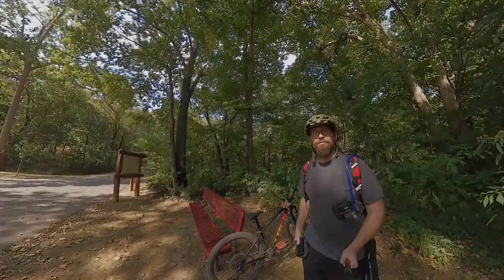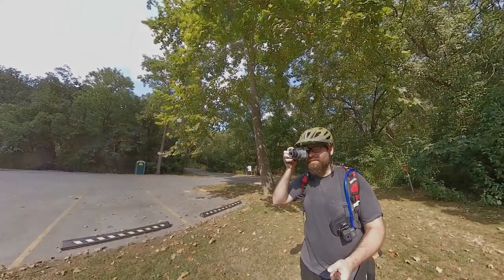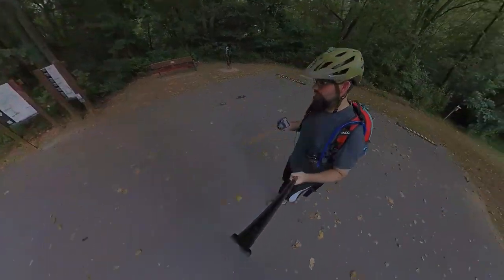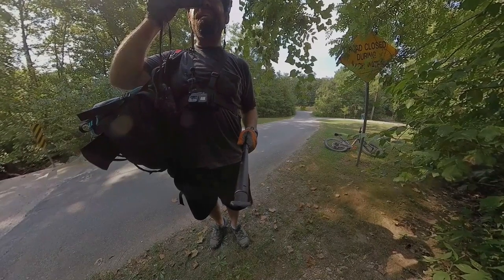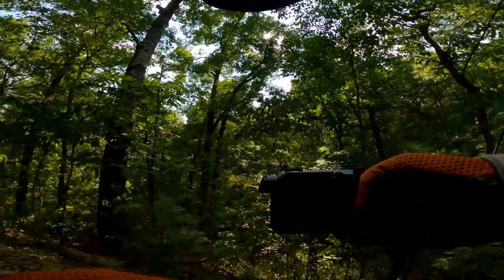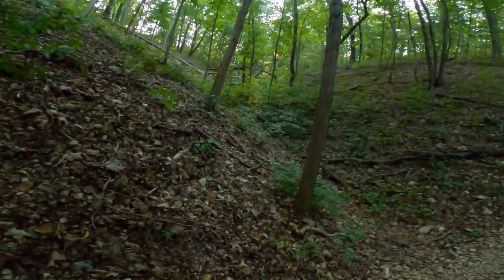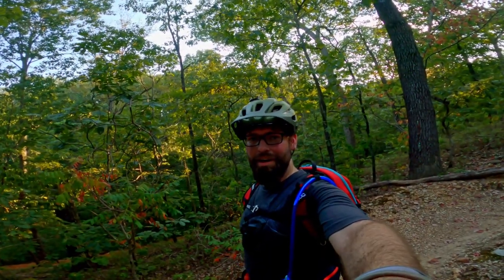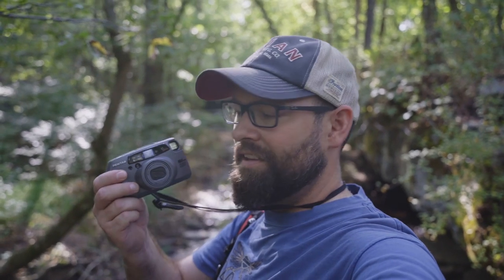Pentax IQ Zoom 160 For Woodland Photography?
In this video I test out my new to me Pentax IQZoom 160 point and shoot 35mm film camera. This video documents my first roll of film through the little Pentax P&S which happened to be Fuji C200. I decided to push the Fujicolor 200 film one stop to 400 while I was actually filming for the vlog, and I'm pretty happy that I did.

Overall, I'm mostly pleased with the results I got out of the 35mm film with the Pentax IQ Zoom 160. The lens is fairly soft, but it does have plenty of character.